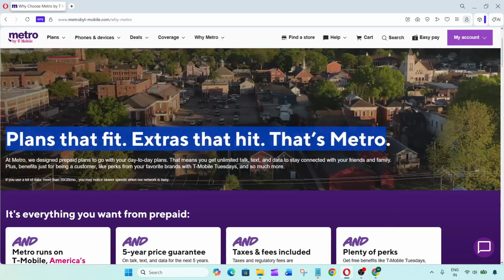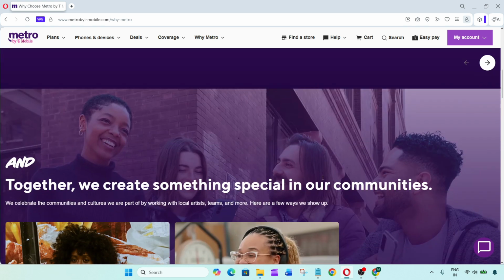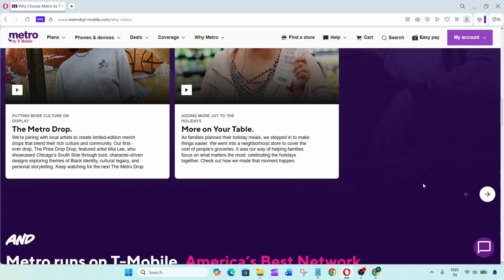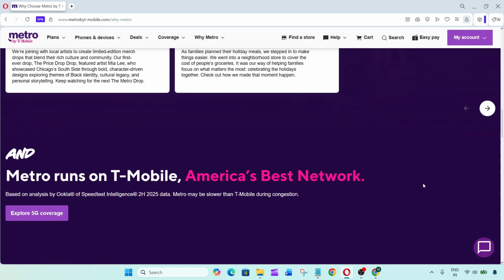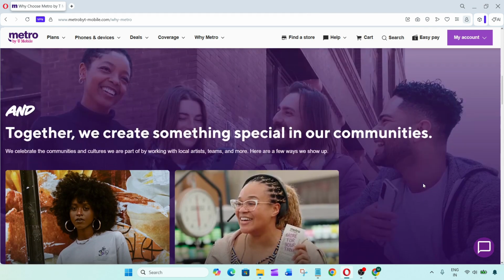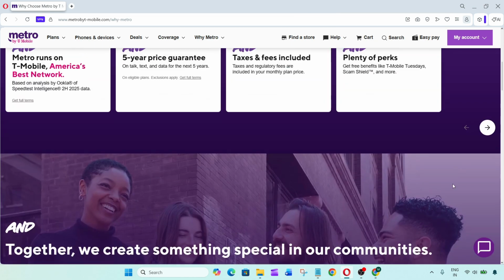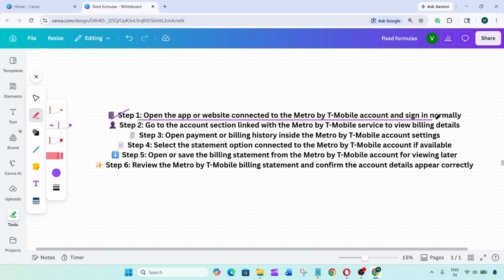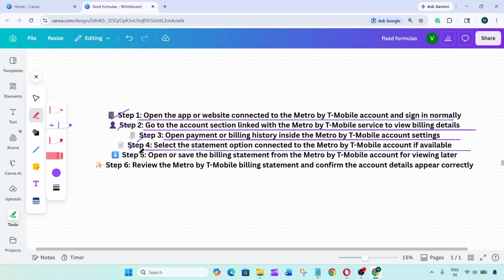How To Get A Billing Statement From Metro By T Mob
Welcome to the Fixed Formulas YouTube channel! In this tutorial video, I will show you How To Get A Billing Statement From Metro By T Mob